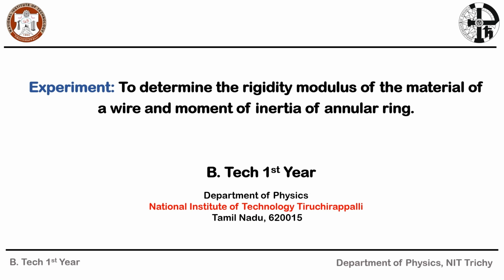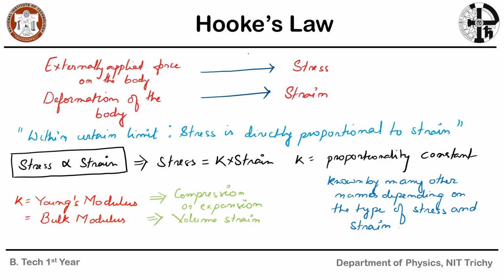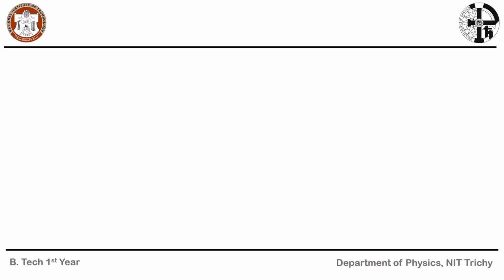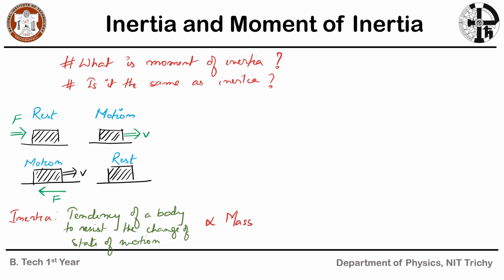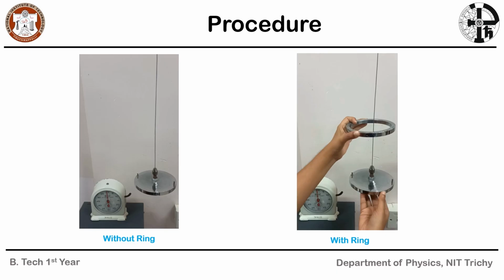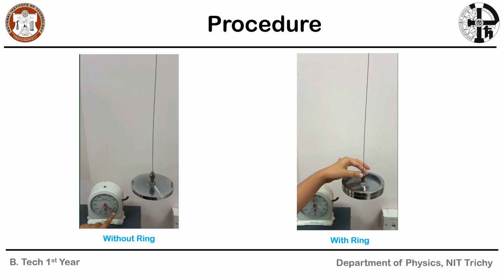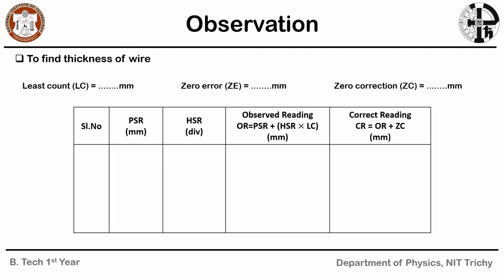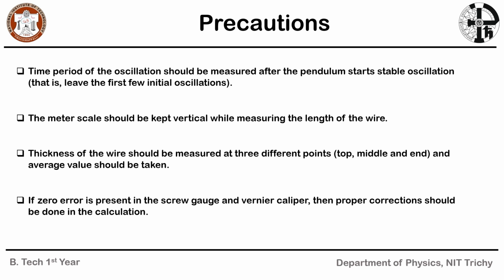Determination of Rigidity Modulus of a Metallic Wire